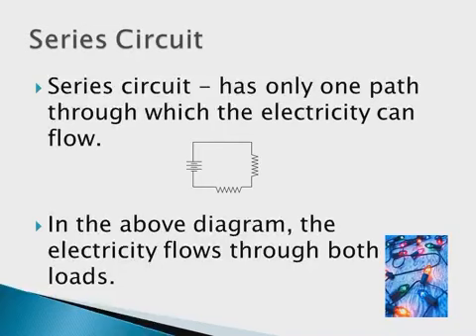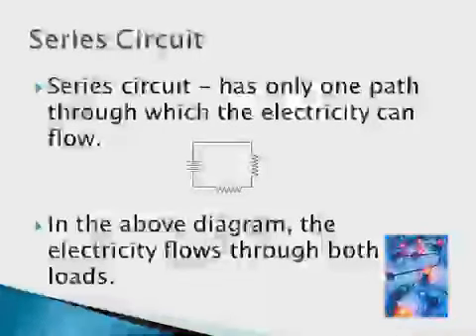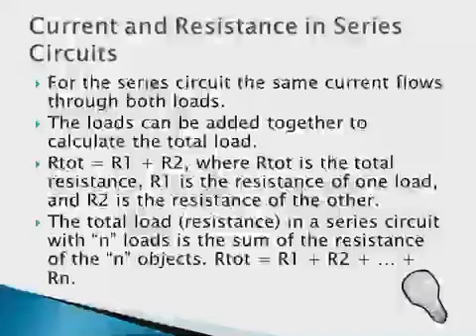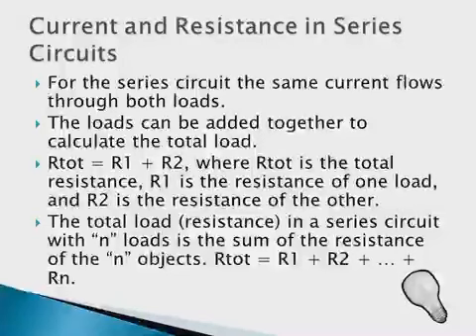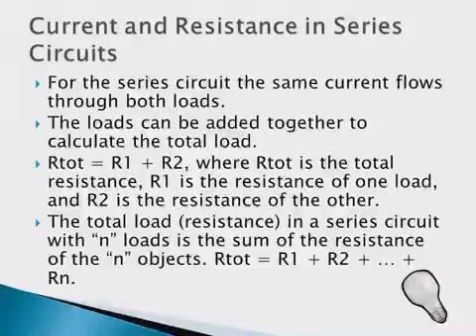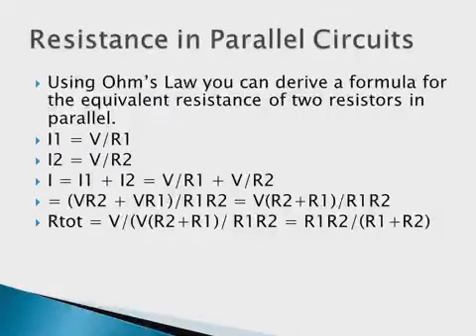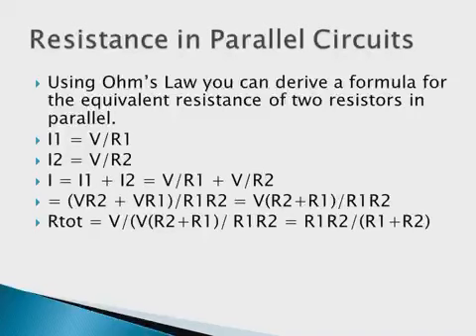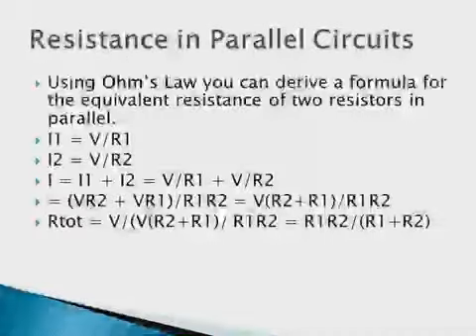Class- X, Subject- PHYSICS, Topic- Series and parallel circuit, Rawal Public School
Rawal Online Classes Class X Subject PHYSICS Topic Series and parallel circuit Rawal Public School